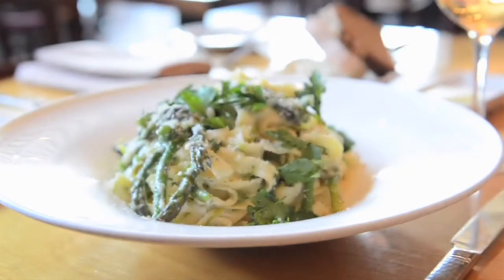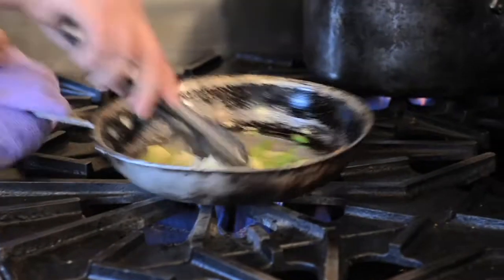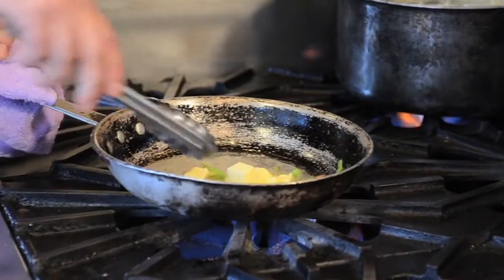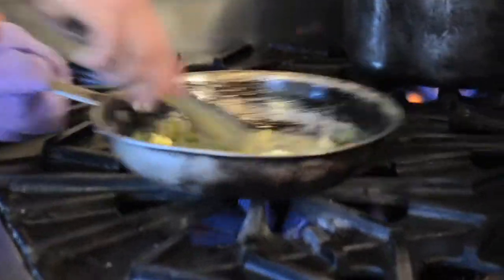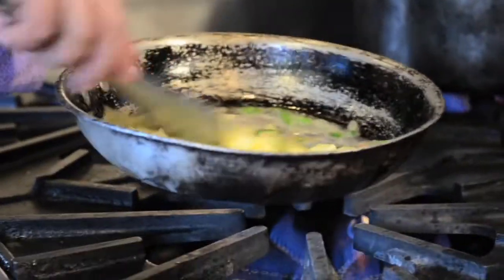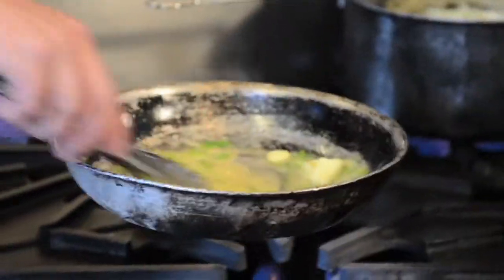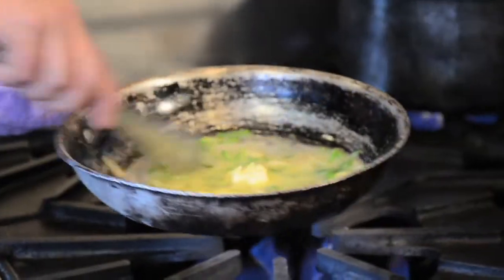SALT the Bistro - Kevin Kidd - Why Plugrá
Chef Kevin Kidd of SALT the Bistro in Boulder explains why he chooses Plugrá every time.